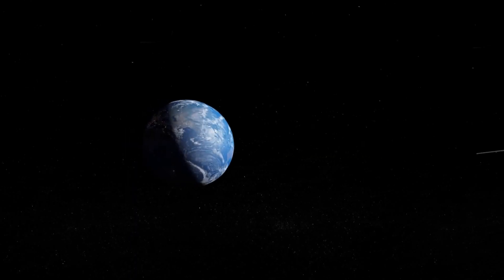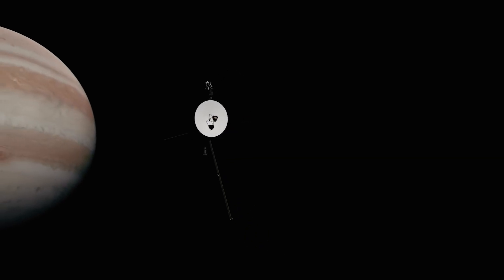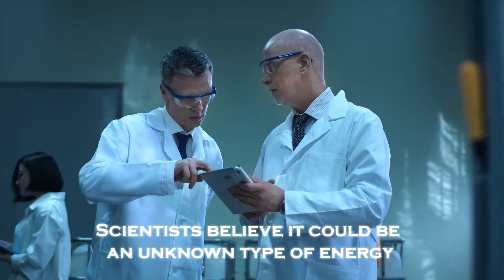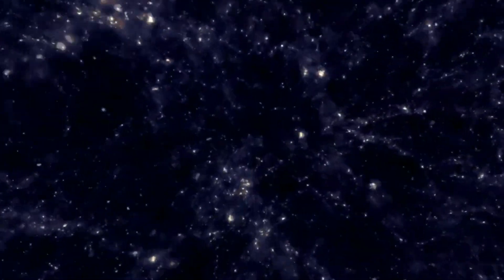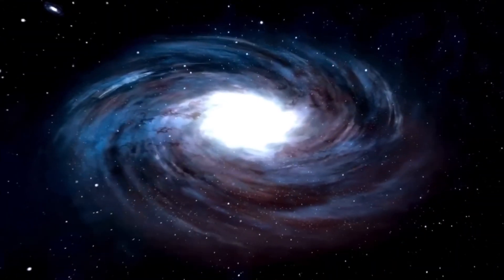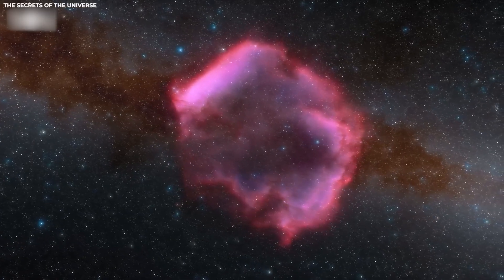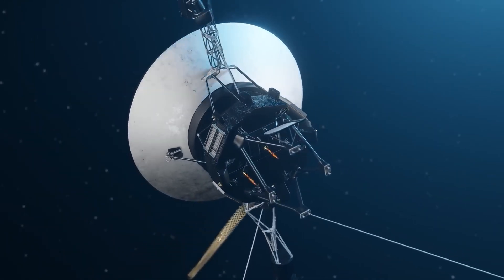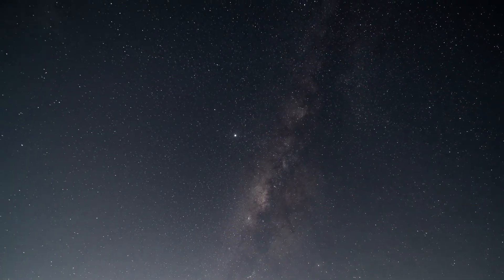Voyager 1 just made an IMPOSSIBLE discovery at the edge of the Solar System